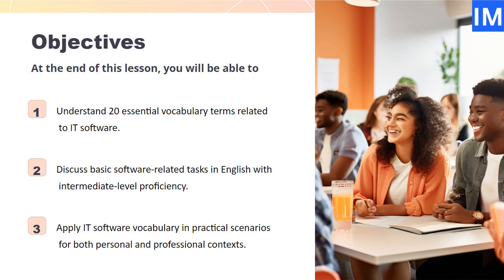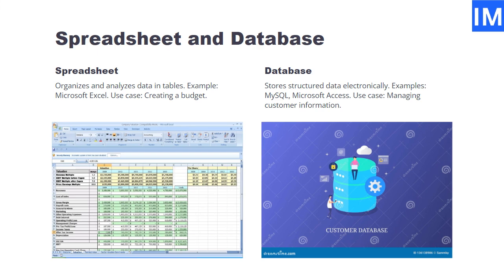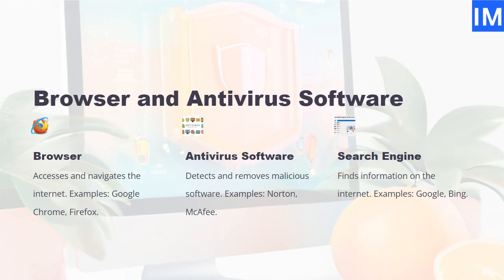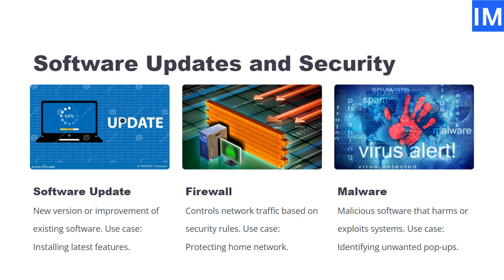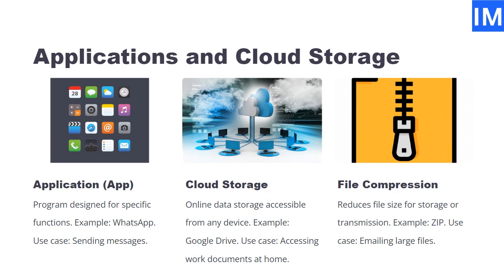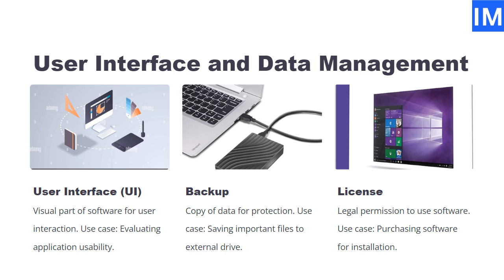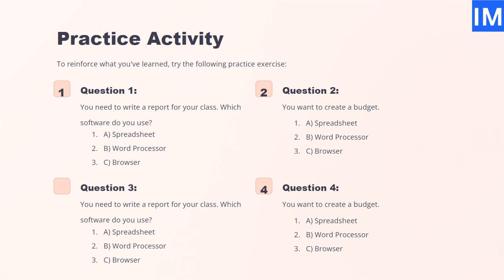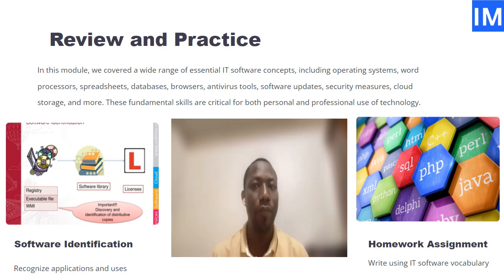L3 Module 3 Lesson 1 IT Software Vocabulary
Expand your English vocabulary with key IT software terms. This lesson covers essential words and phrases used in the software industry, helping you communicate more effectively in tech-related contexts.